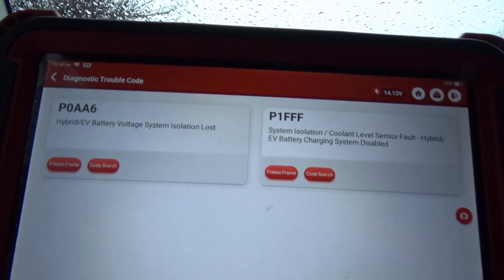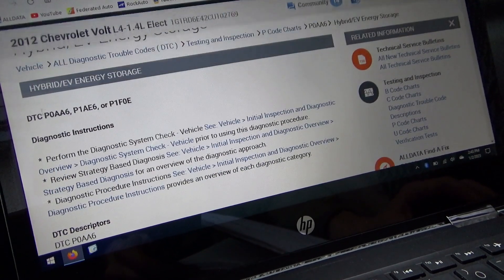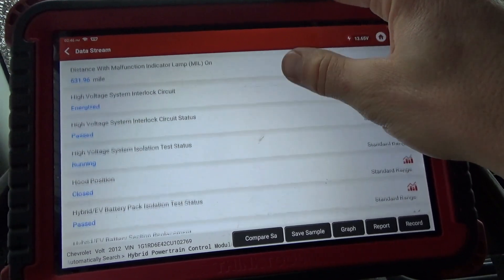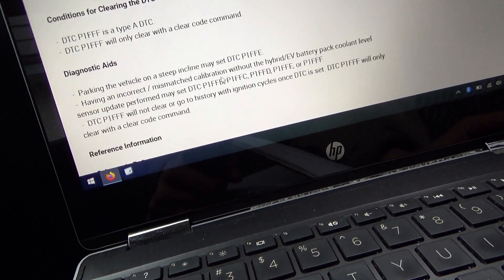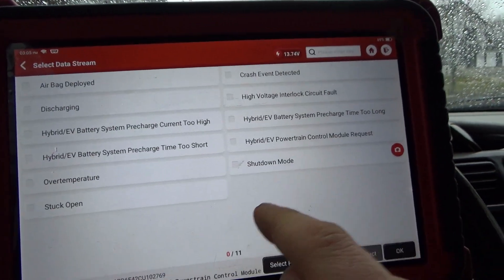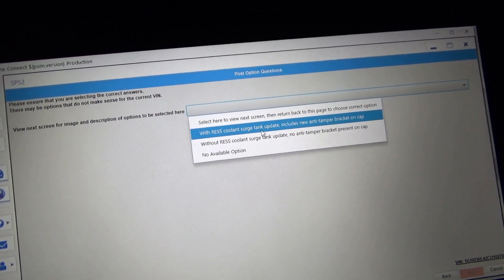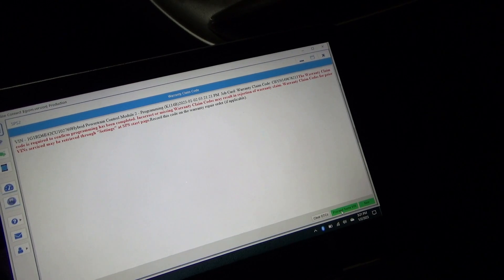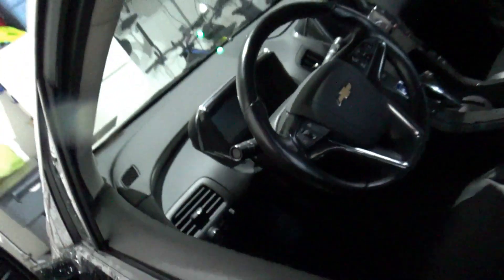Chevy Lost the VOLTS? (HV Battery DISABLED - P1FFF P0AA6)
This 2012 Chevy Volt has DISABLED it's EV Battery system and now identifies as a "regular car" running just on it's combustion engine.

2 Codes stored:
P0AA6 - EV Battery Isolation Lost
P1FFF- EV Battery System Disabled

Let's do some research and see why this Green Machine is fussing.
Can we repair it on the spot?

THINKTOOL PROS: ***$100 OFF!***

Ivan